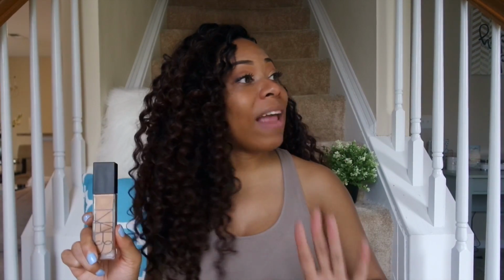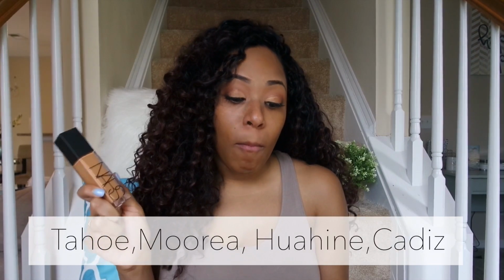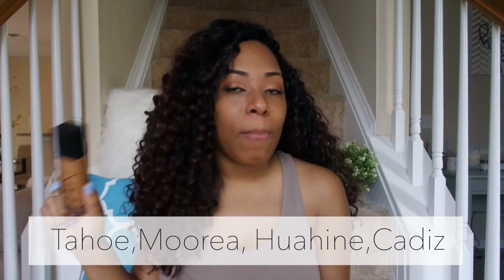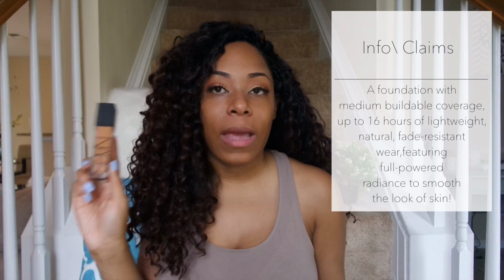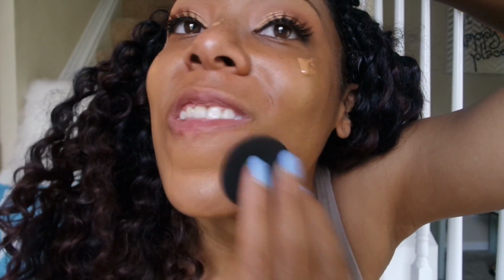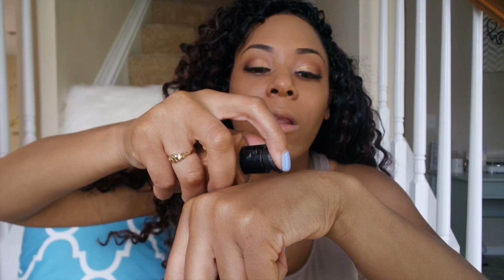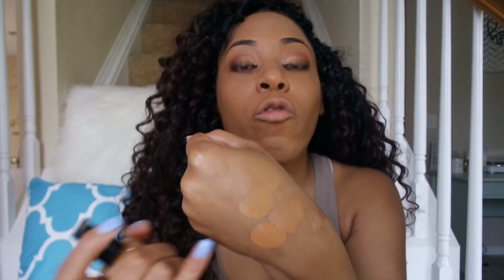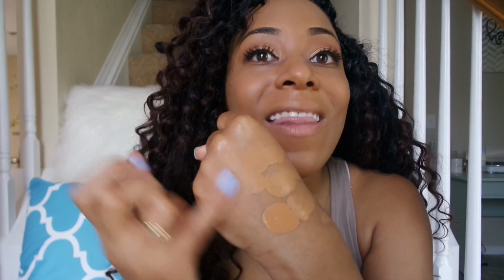Foundation Review and Demo: NARS Natural Radiant Longwear Foundation | Lia Lavon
NARS Natural Radiant Longwear Foundation (Shade Huahine)

Hair Worn: Trendy Tresses Goddess Curls

Revlon Colorstay (Combination Toast and Caramel)
NARS All Day Luminous Weightless (Cadiz)
Milani Conceal + Perfect 2‑in‑1 Foundation (9 Tan)
Maybelline Better Skin (90 Warm Honey)
L'Oreal True Match Lumi (N7-8)
Maybelline Dream Cushion (55 Caramel)
MAC Face and Body (C6)
L'Oreal True Match (W7 and N7)
MAC Studio Sculpt (NC45)
Maybelline Fit Me Matte & Poreless (Toffee Caramel)
MAC Next to Nothing (Dark)
Lancome Teint Idole Ultra (450 Suede N)
NARS Pure Radiant Tinted Moisturizer (Malaga)
MAC Prolongwear Nourishing Waterprro Foundation (NC45)
L'Oreal True Match Infallible Pro Matte Foundation (108/109)
CoverGirl Vitalist Healthy Elixir Foundation (757- Golden Tan)
Estee Lauder Double Wear Stay-In-Place Makeup (5W1/Bronze)
Lancome Teint Idole Ultra Longwear Foundation Stick (450 Suede N)
Mac Studio Finish Foundation (NC45)
Urban Decay All Nighter Foundation (8.75)
L'Oreal Pro-Glow Foundation ( 210- Classic Tan)
Maybelline Super Stay Full Coverage Foundation (Warm Sun)
Bobbi Brown Skin Foundation ( Golden- 6)
Becca Ultimate Coverage ( Amber)
Hourglass Vanish Seamless Finish Foundation Stick(Golden Amber)
NARS Natural Radiant Longwear Foundation (Huahine)

 Youngbodzy - Damilohun (Prod. by Vkillz)